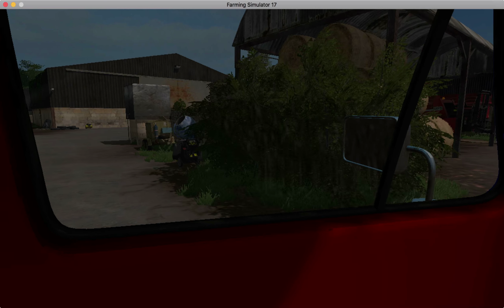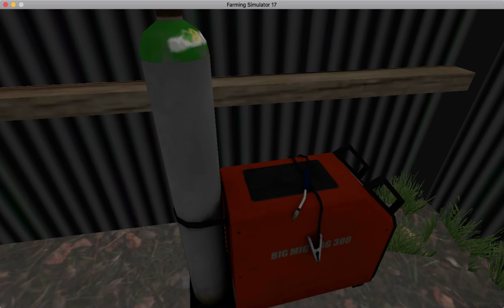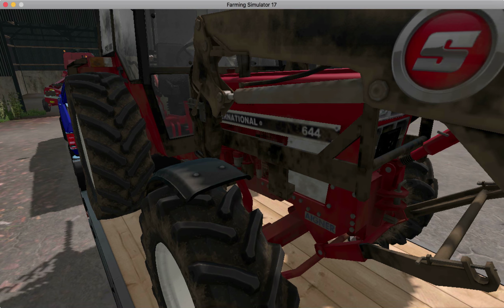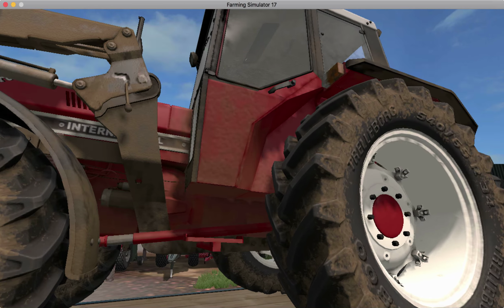the blue house boys episode 19